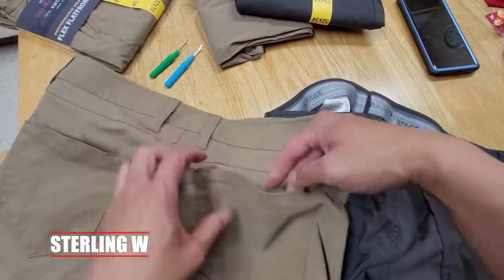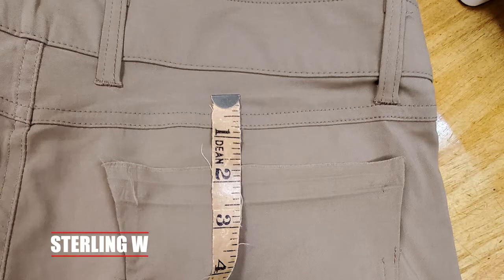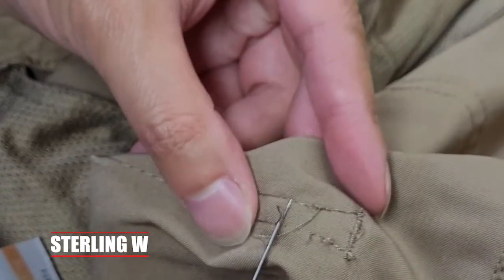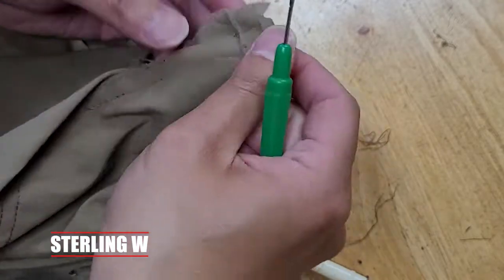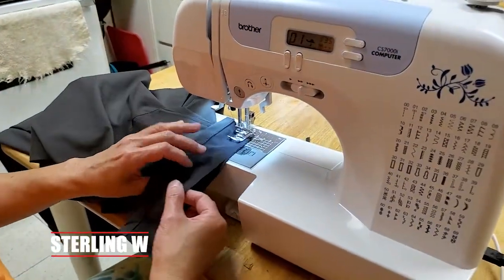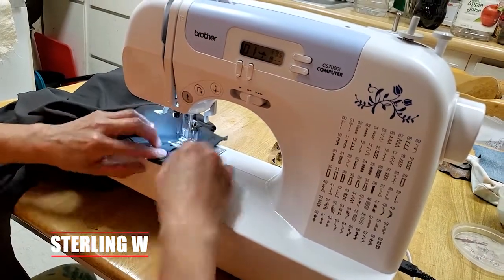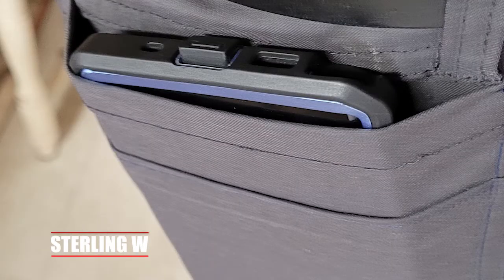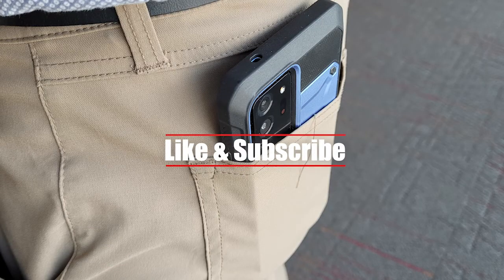HOW TO: Extend Rear Pant Pockets Using a Sewing Machine.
We are going to extend the length of rear pant pockets in this video.  New large cell phones no longer fit inside a standard rear pant pocket without sticking out.  Womans pant pockets are even smaller!  My mom and I will be using my Brother CS7000i Sewing Machine

Costco has the Weatherproof Vintage Weather-Flex Pants ) which I loved the fit and stretch. So I bought 5 pairs with a longer length to use the extra length material to extend the rear pockets.

We used about 3 inches to extend 1.5 inches of the rear pocket.
You will need a sewing machine, we use a Brother CS7000i Sewing Machine ) for 90% of all our sewing.  You will also need a dethreader or thread ripper.   Previously we made a How to hem your pants video.  I really love my Brother CS7000i Sewing Machine I use it much more than my Singer 4322 Heavy Duty Sewing Machine ) which we use for heavy materials.

1. After dethreading inch of the rear pocket, you also need to dethread the hem of the pocket.  Be sure to remove all the loose thread.
2. We measured and cut about 3 inches of material off the leg length
3. The extension piece was cut to the shape of the pocket to continue the pattern.
4. We attached the extension onto the rear pocket
5. We then sewed the the sides and reinforced  edge of the pocket.
6. we finished with heming the pant legs.

Stuff in this video:
Weatherproof Vintage Weather-Flex Pants
Brother CS7000i Sewing Machine
La Canilla Sewing Machine Carrying Case

Overall I love my new new pants with extended rear pockets, my Samsung Galaxy Note 20 Ultra actually confidently fits in the pocket.